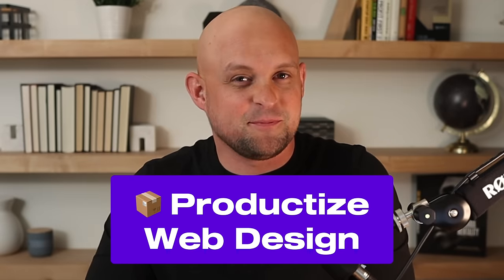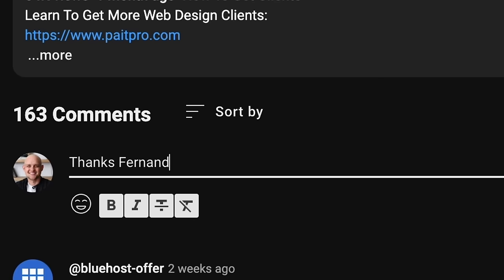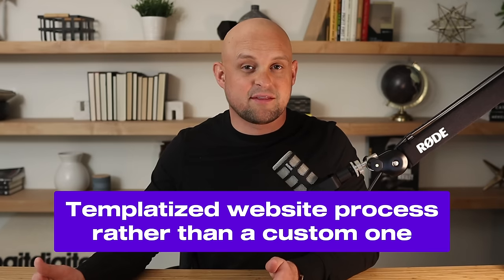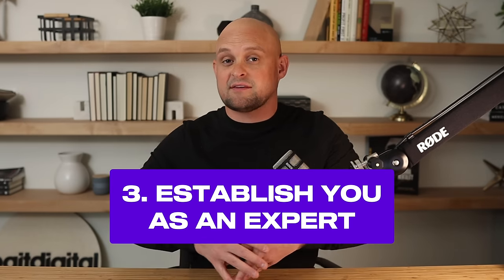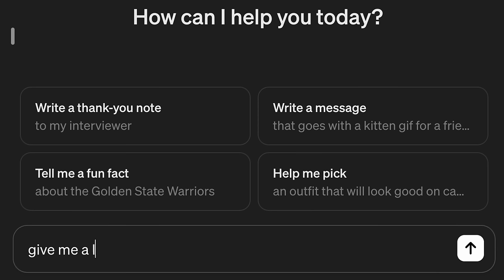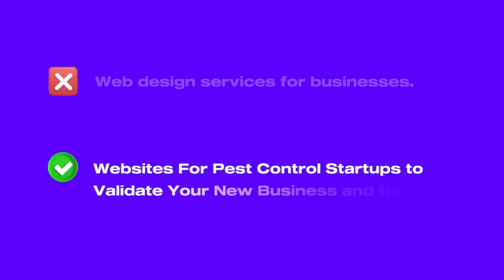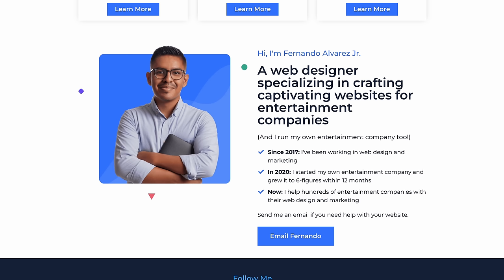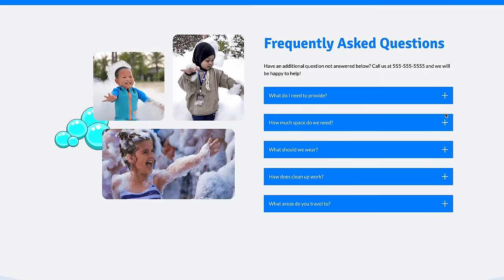How to sell templatized web design services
FEATURED SITES
(Duplicates to protect client privacy)

CHAPTERS:

0:00 Intro
1:02 What is a productized service
1:54 Committing to a Niche
4:45 Examples of Templatized Sites

VIDEO OVERVIEW:
In this video teaches how to turn your web designer services into a productized service